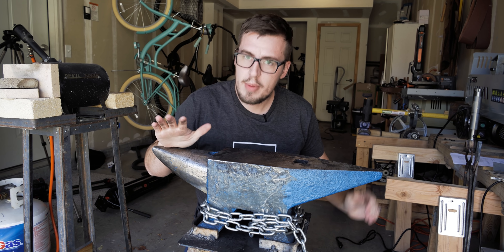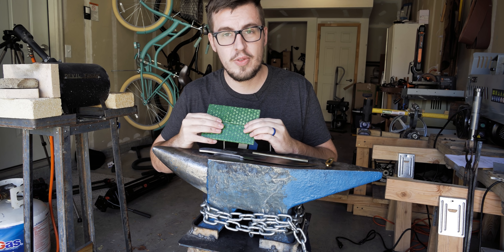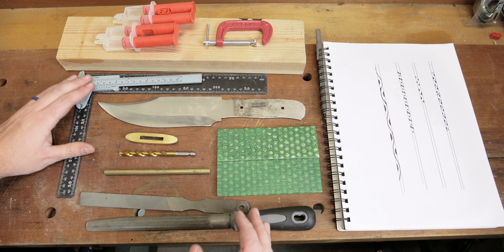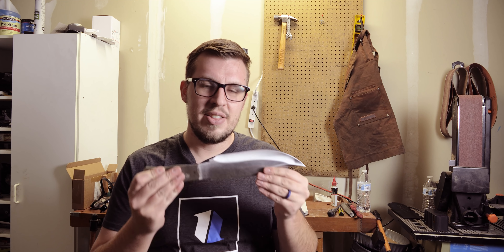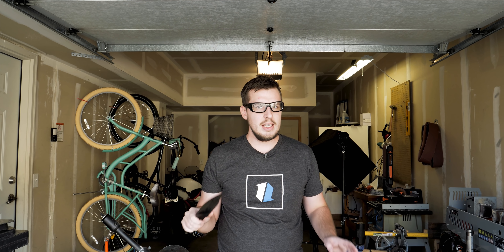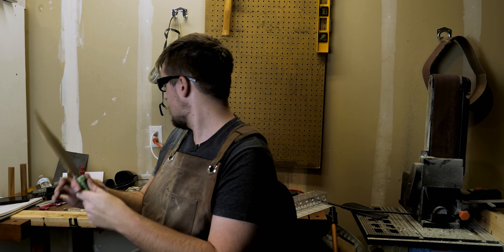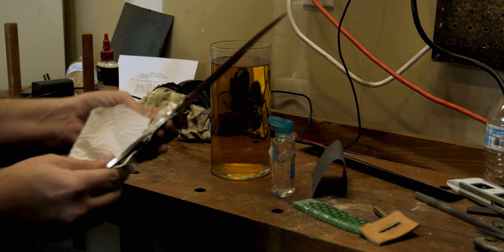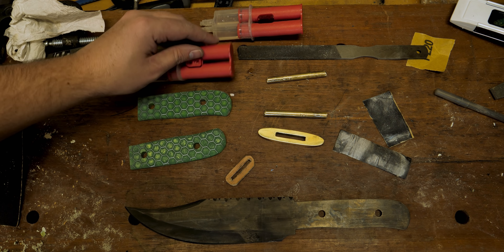WE BUILT A KNIFE! | With Special Guest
Why settle? You can make a knife using kits on BladeHQ.com but here is how you can make it your own!

00:00 Intro
00:48 Materials
01:42 Safety
02:11 Plan
03:30 Annealing
04:04 File Work
05:50 Heat Treat
06:17 Grinding and Sanding
09:56 Banter